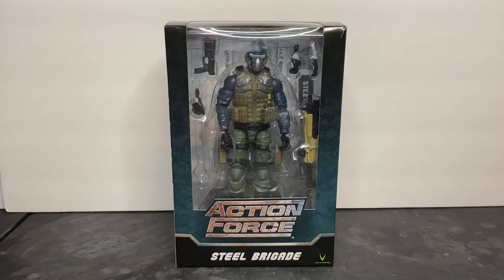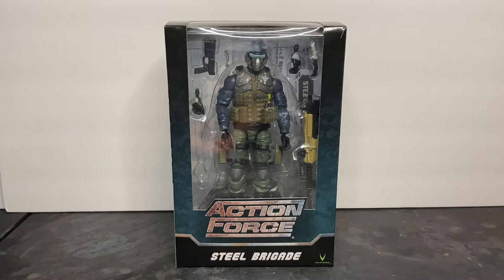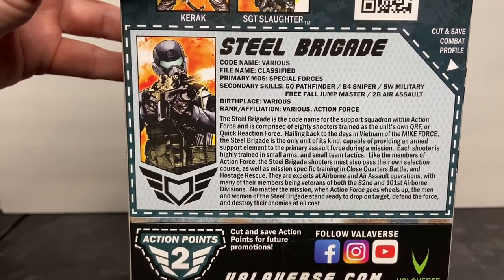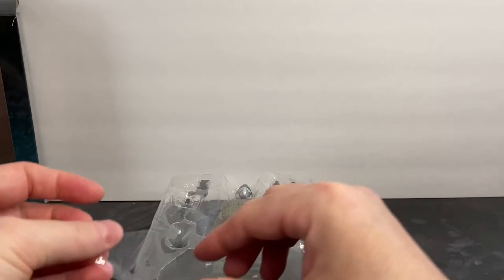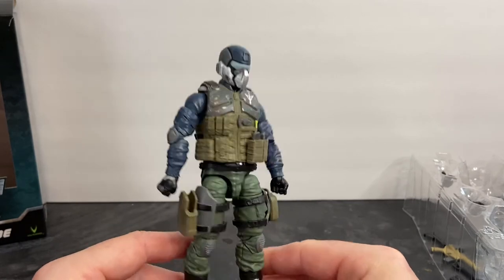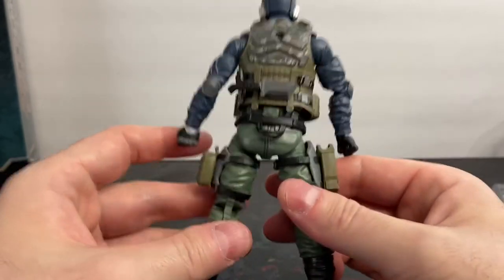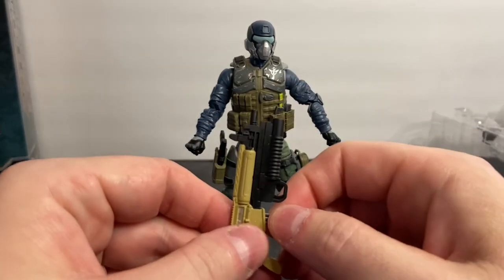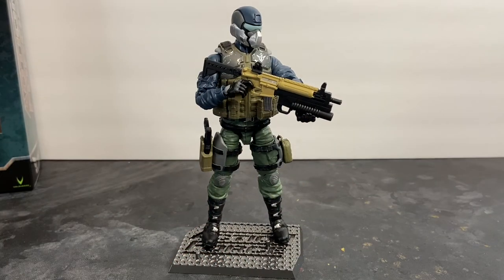Action Force Series 01 Steel Brigade Trooper